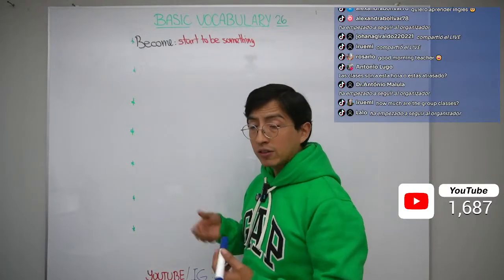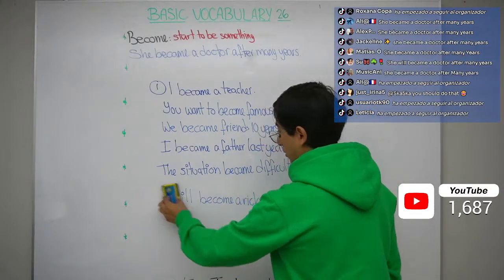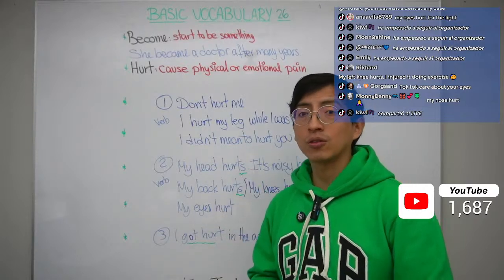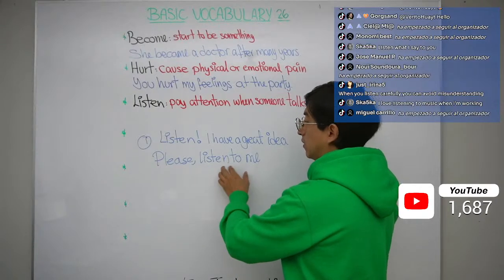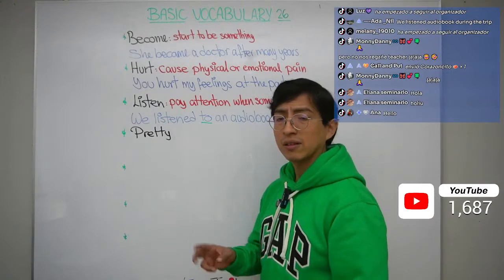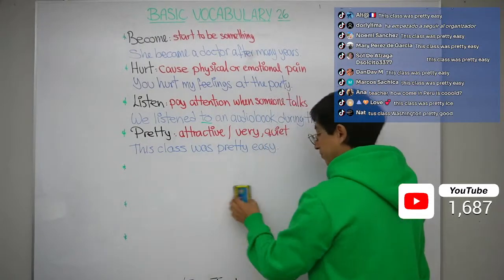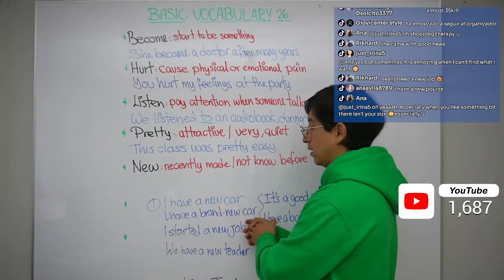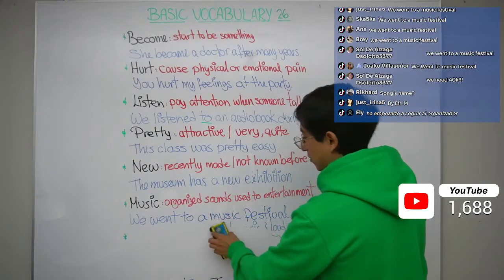🔵 VOCABULARIO BASICO 26 | CLASES PARA MEJORAR TU INGLÉS